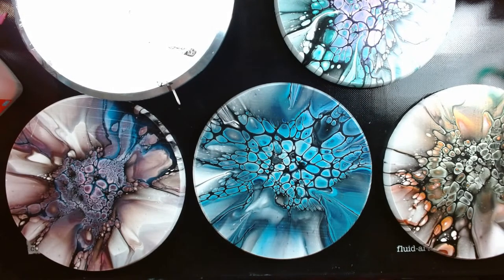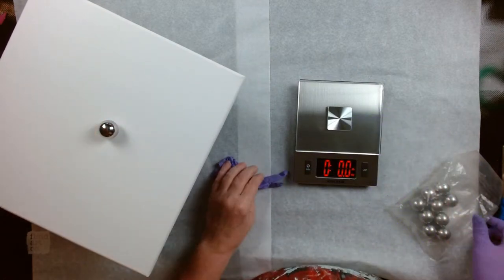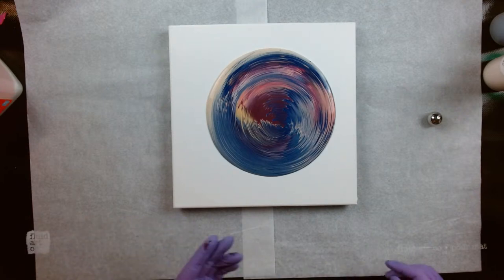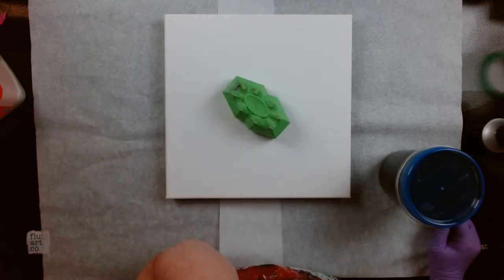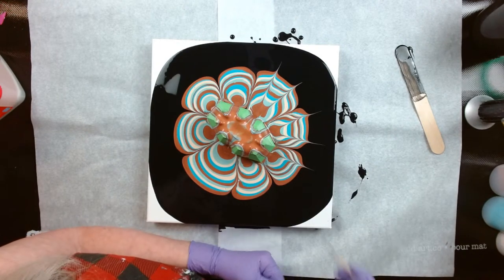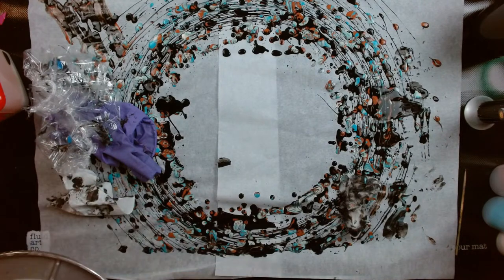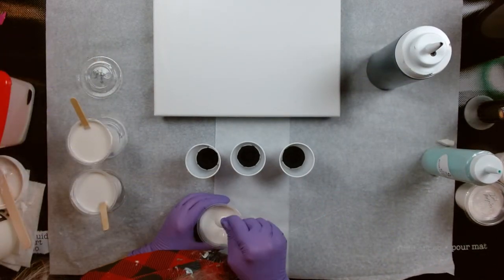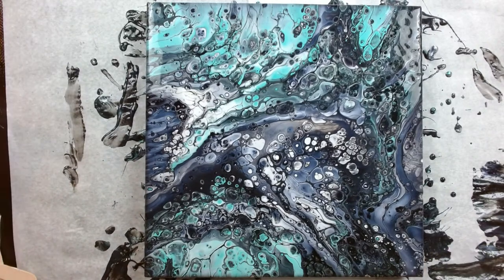Monday Funday LIVE! Acrylic Pouring | Q&A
Pour'age Posse Paints and Artwork on Etsy

FAN MAIL!!